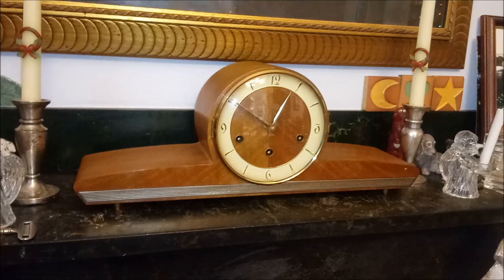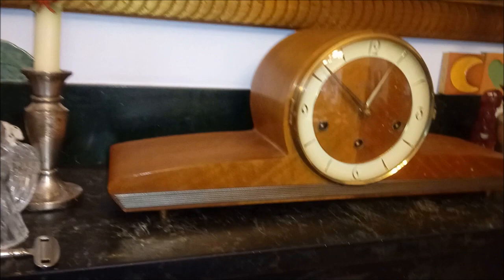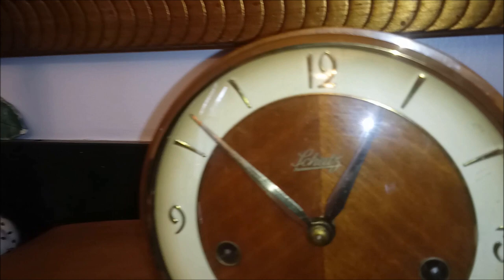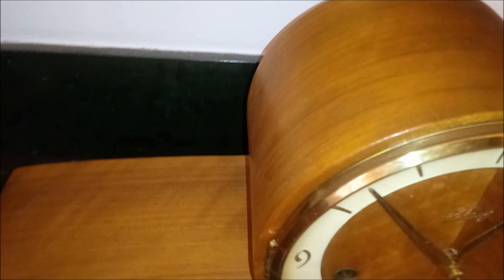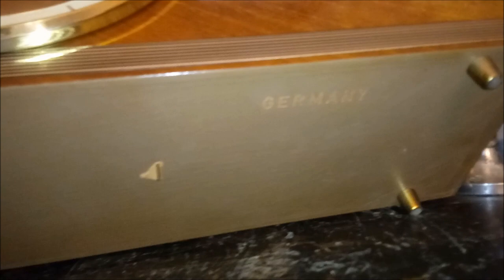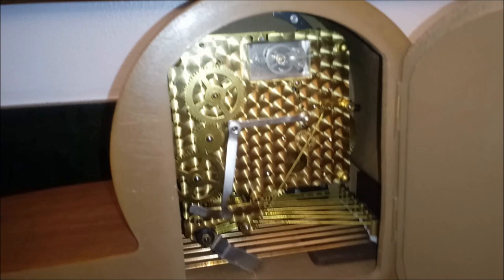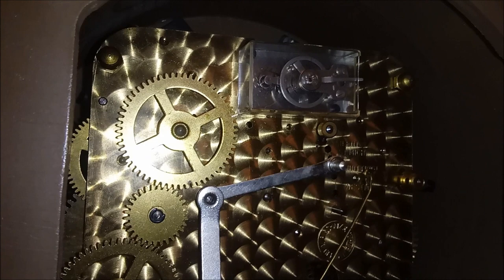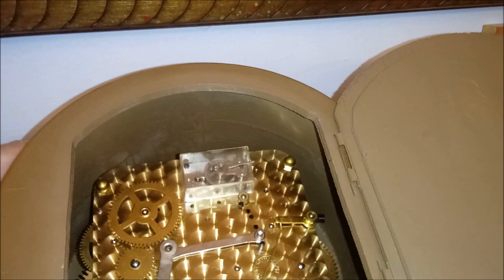Mid Century Modern Westminster, St Michael, Whittington, Triple Chime Clock By Schatz, Germany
One of my favorite MidCentury Modern mantel clocks. Made in 1970, this beauty has the styling and simplicity of the era that shaped a generation. Inside it boasts the genius of German engineering!